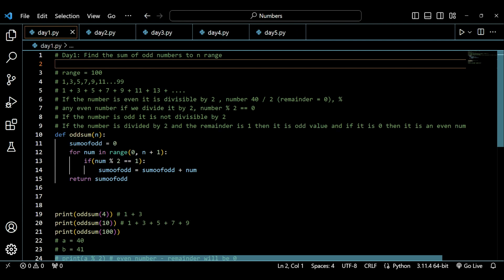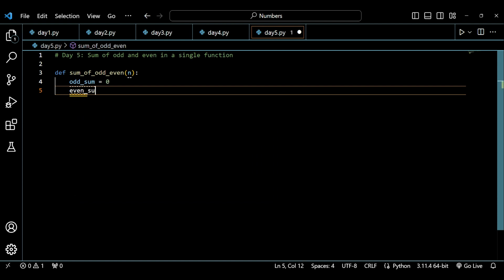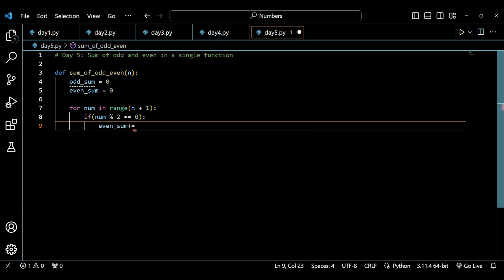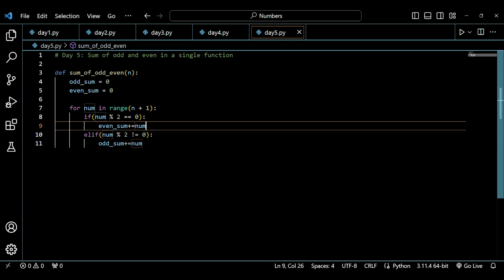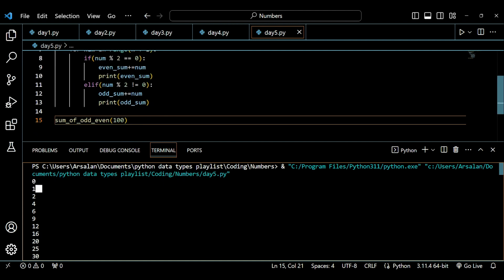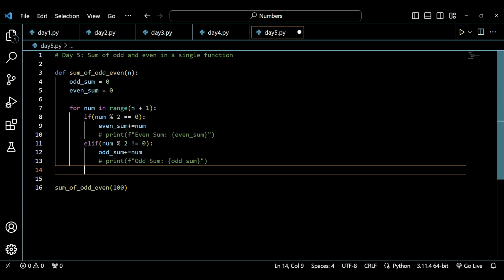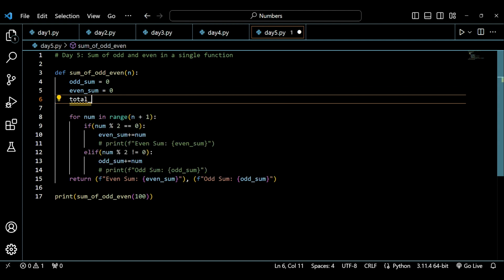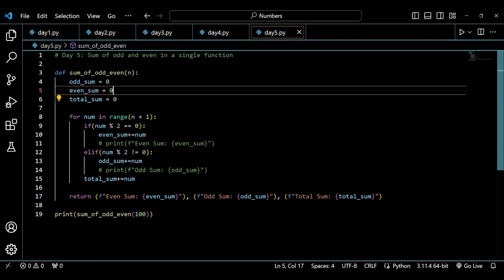Mastering Coding Logic: Elevate Your Problem-Solving Skills | Learn to code | Data Types